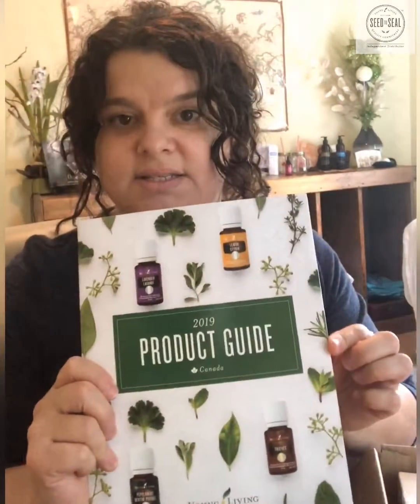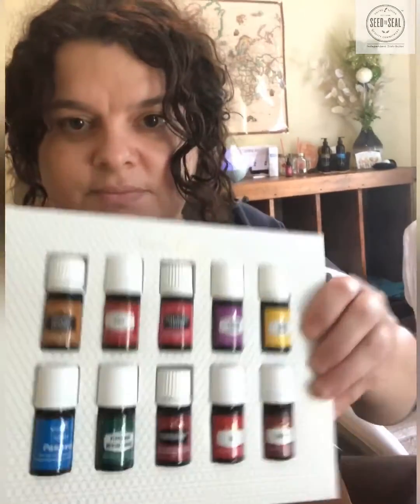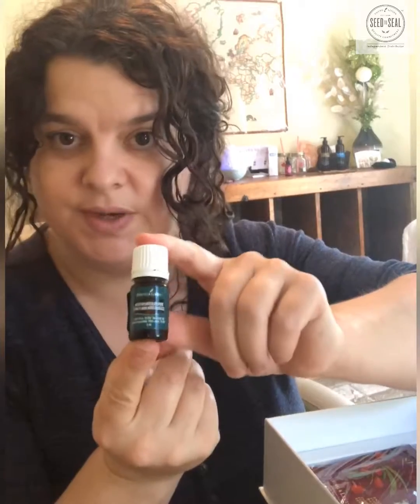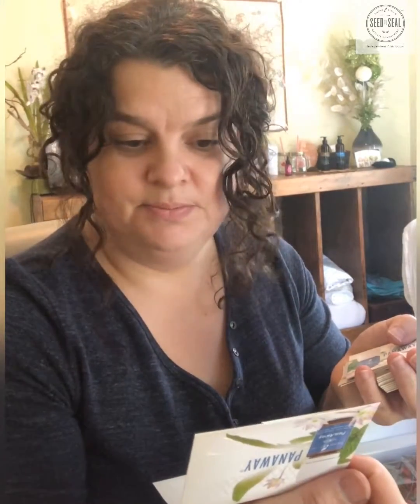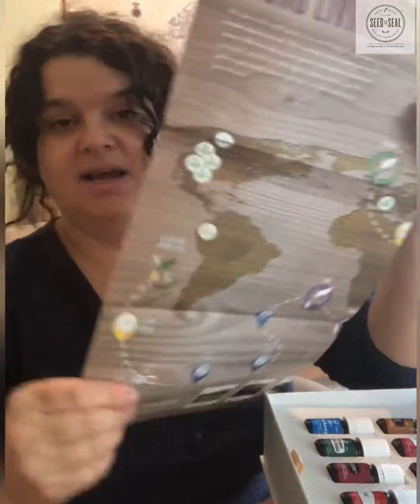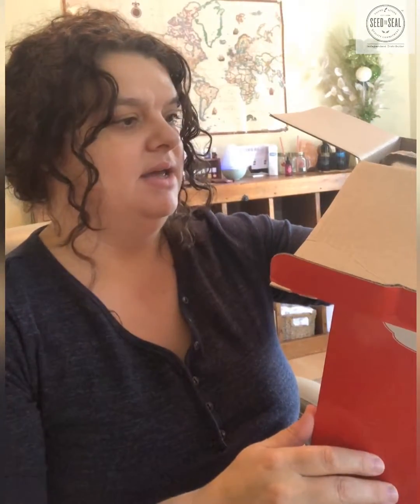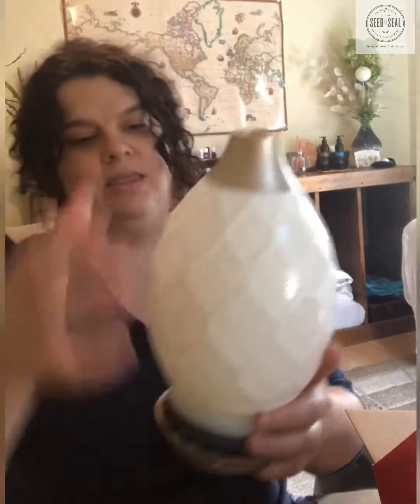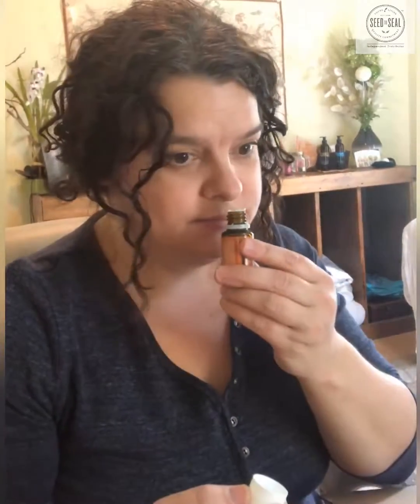Young Living Desert Mist Starter Kit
An extraordinary value that offers a comprehensive introduction to the power of essential oils, the Premium Starter Kit is the perfect option for those who are serious about transforming their lives.

The Premium Starter Kit with Desert Mist includes:

Desert Mist Diffuser
Premium Essential Oil Collection (Lavender 5 ml, Peppermint 5 ml, Lemon 5 ml, Copaiba 5 ml, Thieves 5 ml, Panaway 5 ml, R.C. 5 ml, Purification 5 ml, Di-Gize 5 ml, Frankincense 5 ml)
Northern Lights Black Spruce 5 ml
Thieves Waterless Hand Purifier 1 oz
AromaGlide Roller Fitment
10 Love It? Share It! Sample Business Cards (5 English/5 French)
10 Love it? Share It! Sample Oil Bottles
2 NingXia Red 2 oz samples
Product Guide (English) French is avaliable on request.